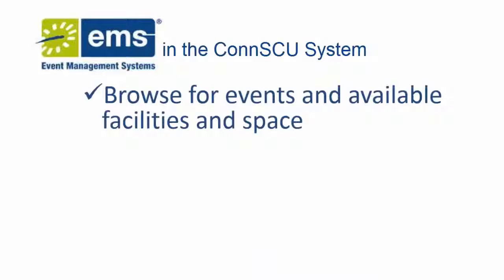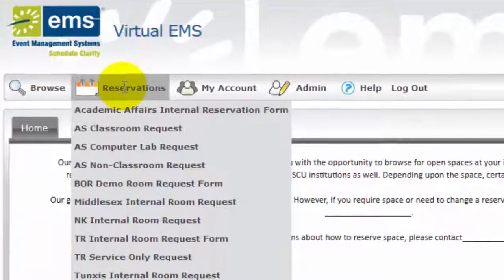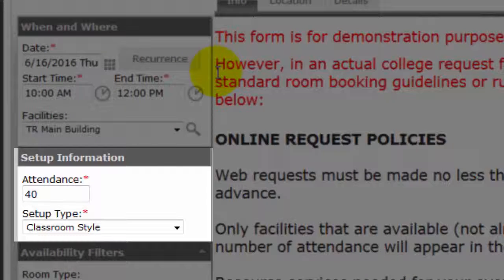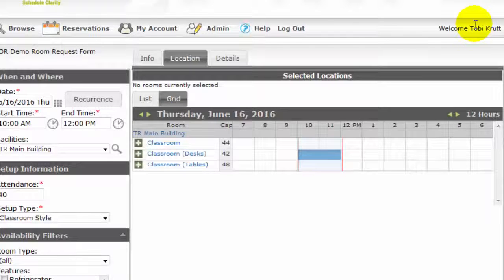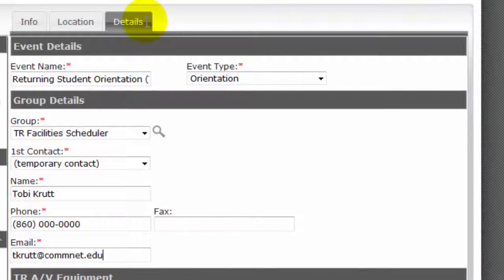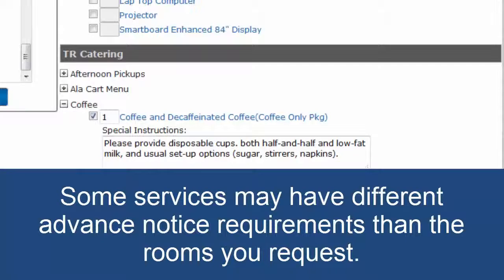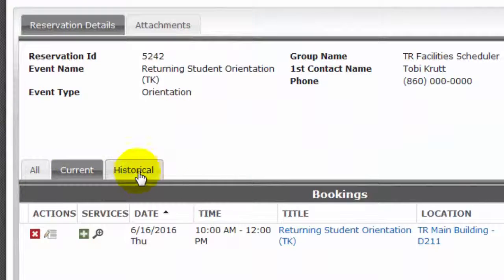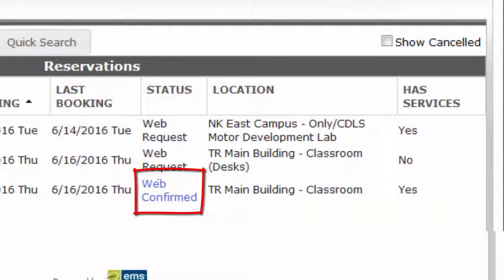Request Space using the Virtual Event Management System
To access Virtual EMS:  sysemsweb.sys.commnet.edu/VirtualEms

This short video will walk users (generally staff and faculty) who can log into V-EMS what the process is for submitting a request for on-campus space.